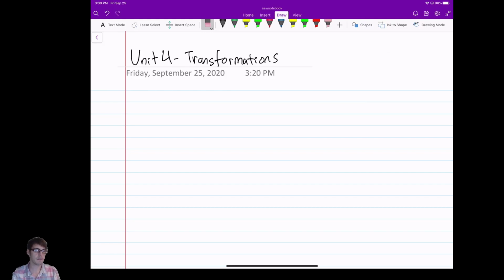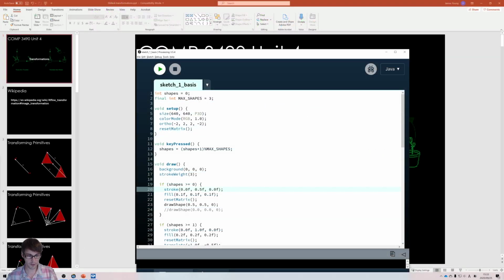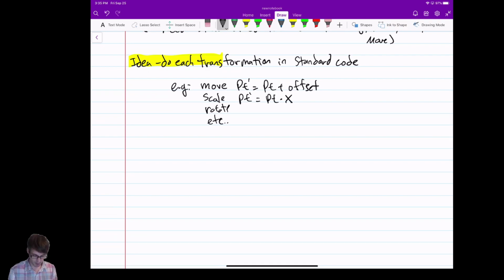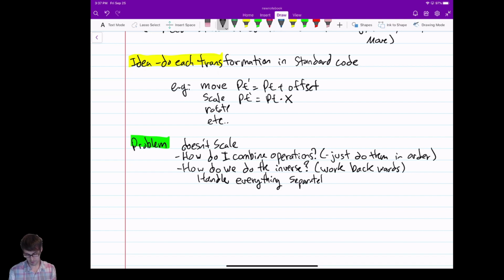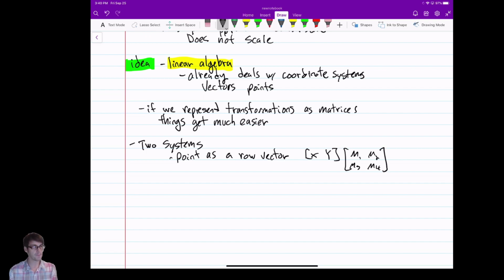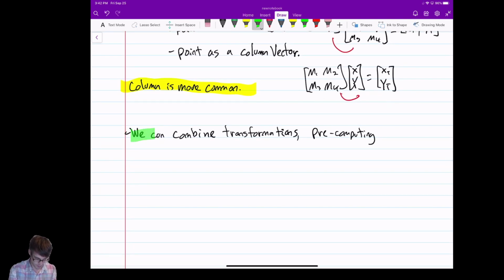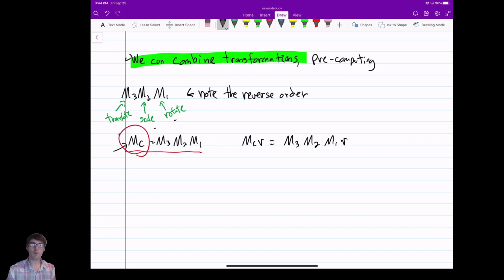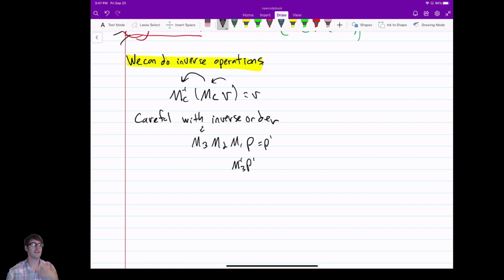(Unit 4) Transformations 1: Transformation Matrices